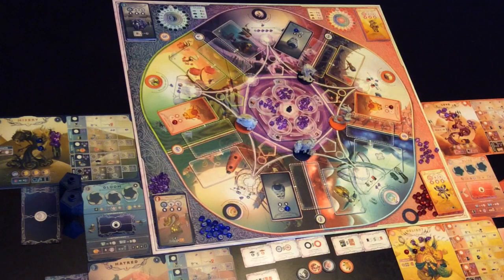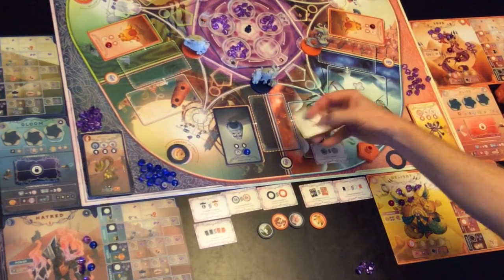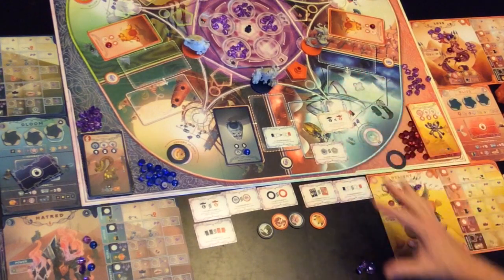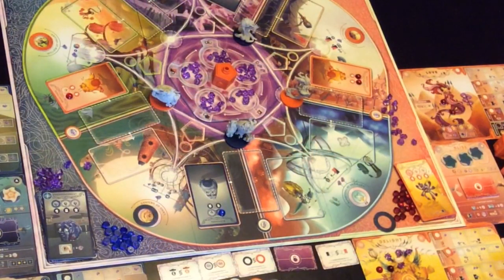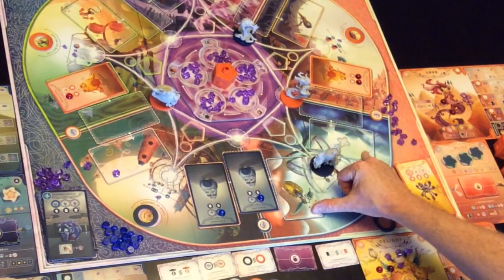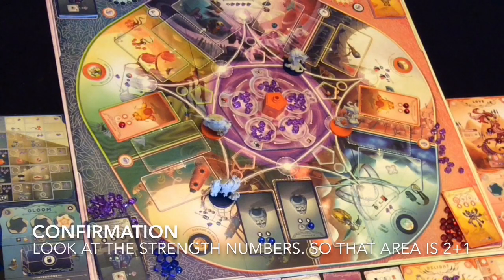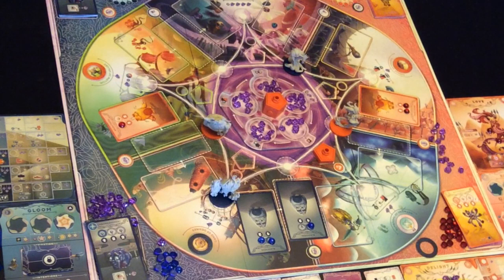Cerebria Gamesplained - Part 1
This is the Gamesplanation for Cerebria. I hope that this brief run through of the rules will help you get Cerebria to the table with some new players.

Enjoy gaming.